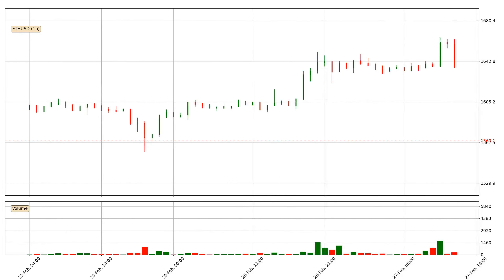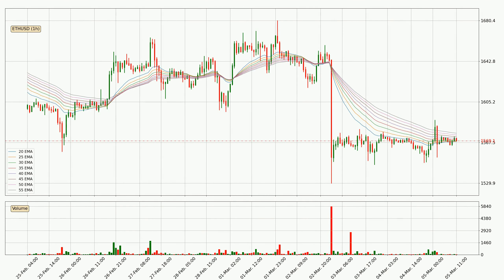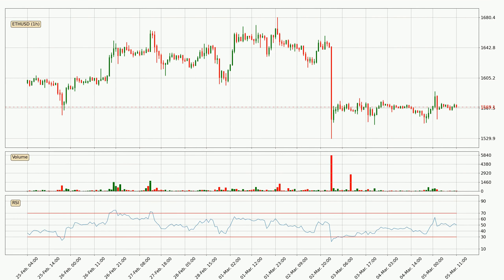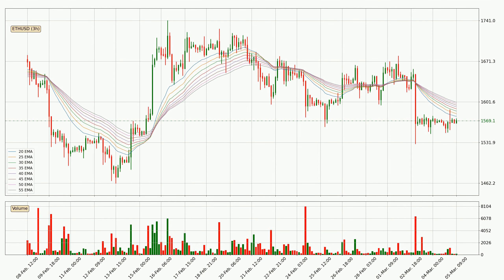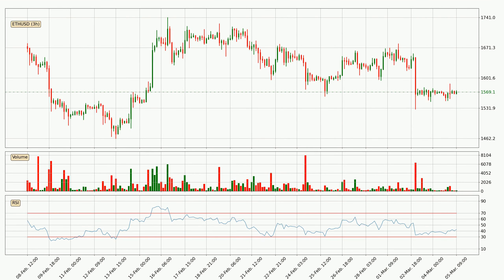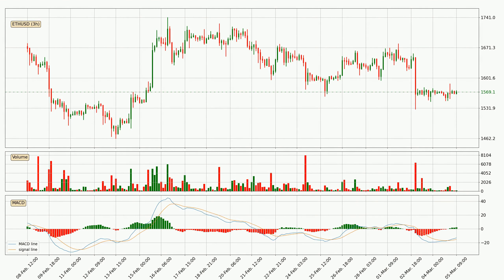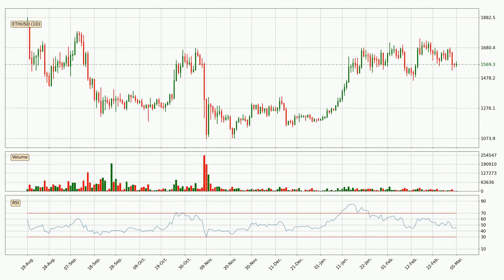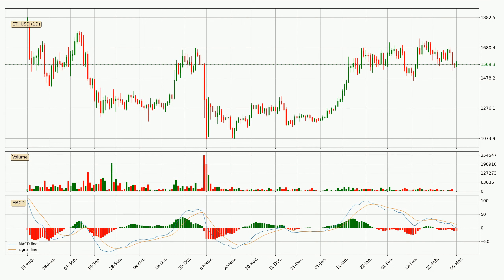Ethereum Up 0.0% 📈. What Follows Next For ETHUSD? | FAST&CLEAR | 05.Mar.2023